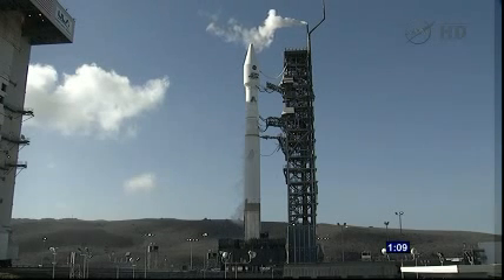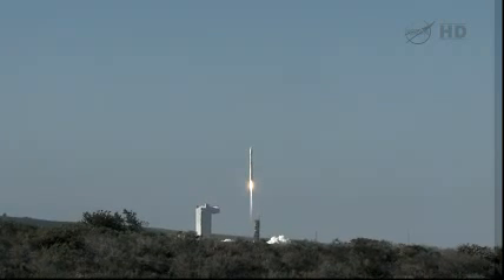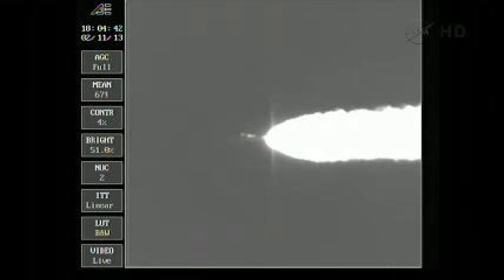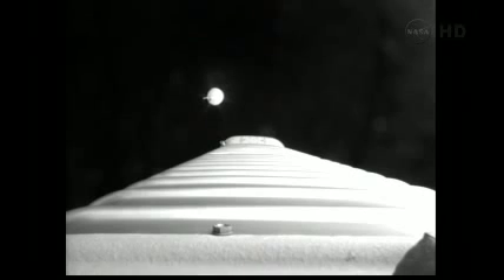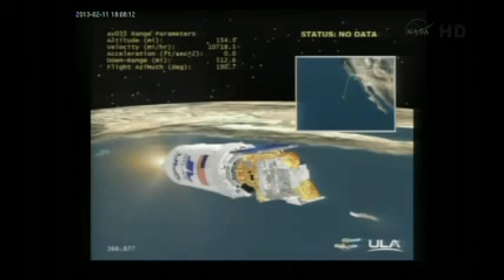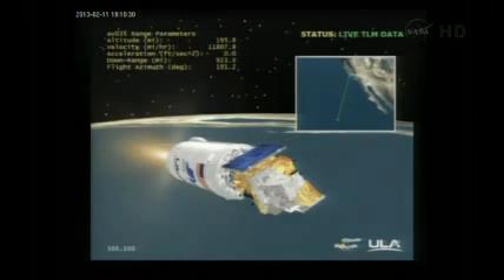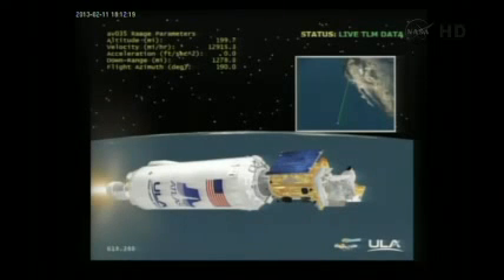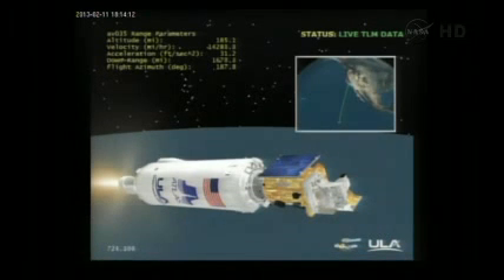Atlas V rocket launches the LDCM (Landsat) spacecraft for NASA